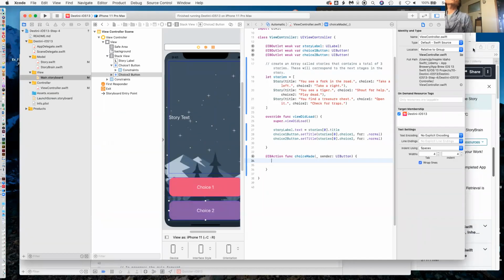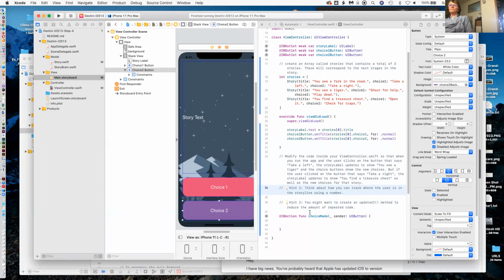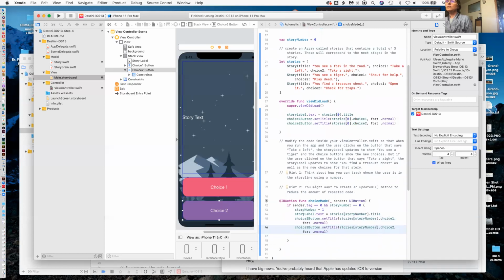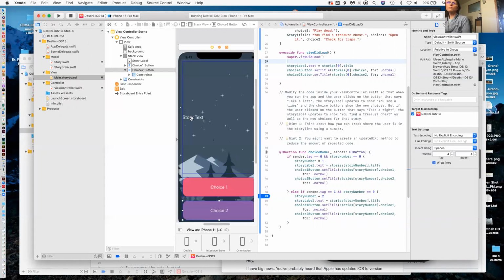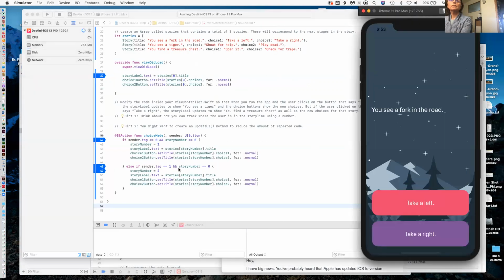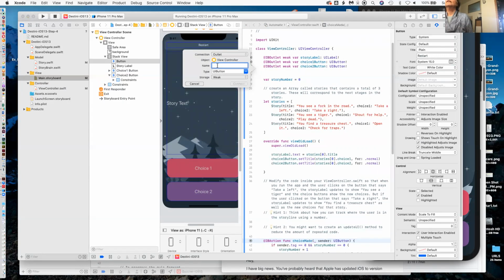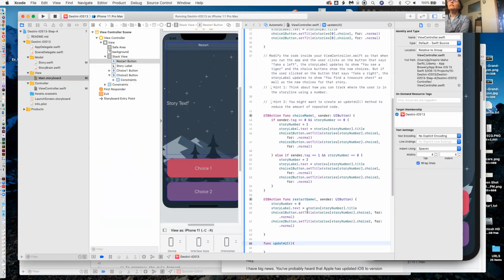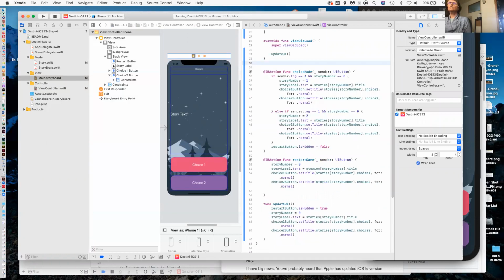Section 10, Step 4, Update the Story